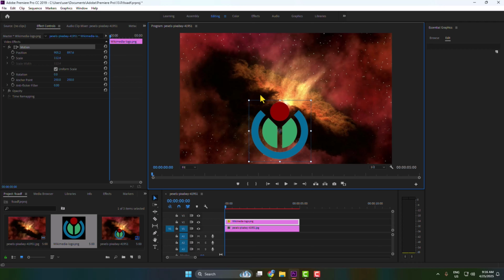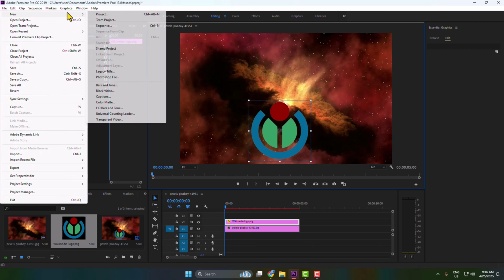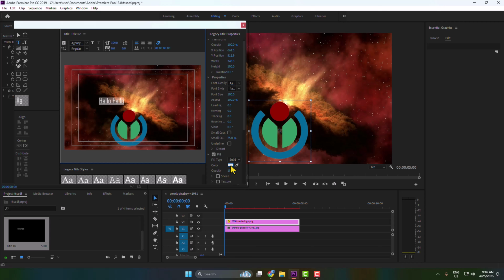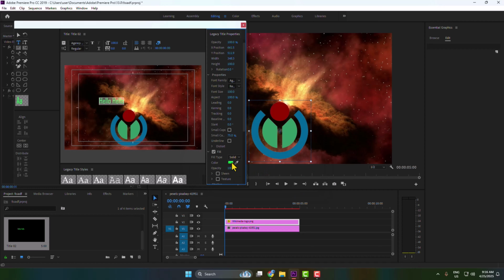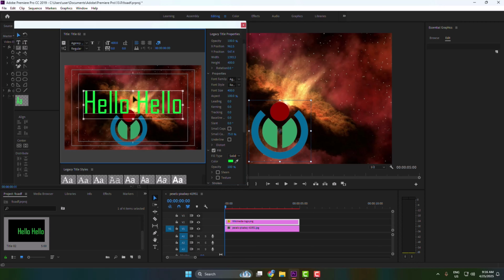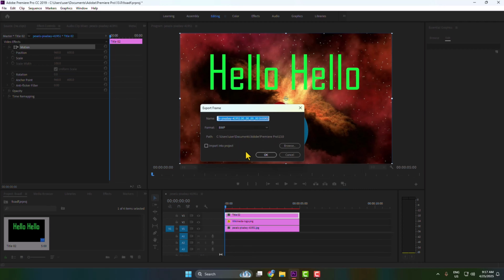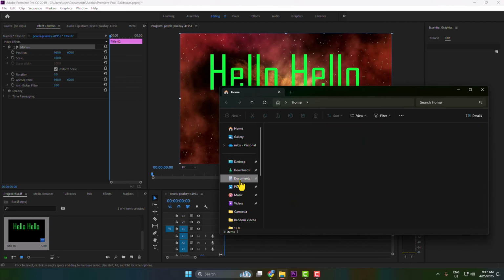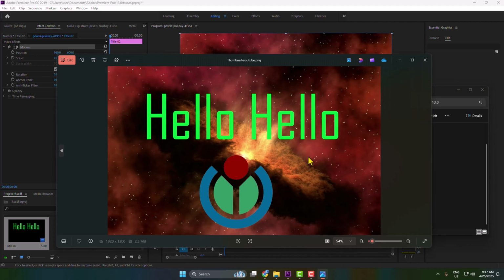How to make thumbnail in premiere pro | Create a THUMBNAIL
Follow these steps to update, make thumbnail in premiere pro | Create a THUMBNAIL. It's super simple, as long as you abide by a few rules.